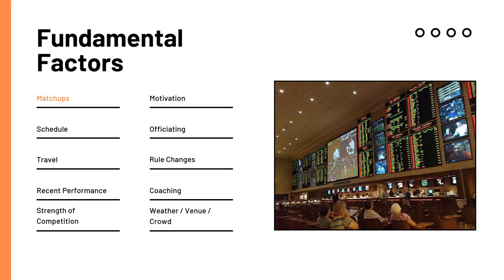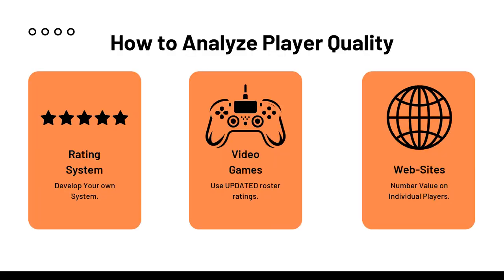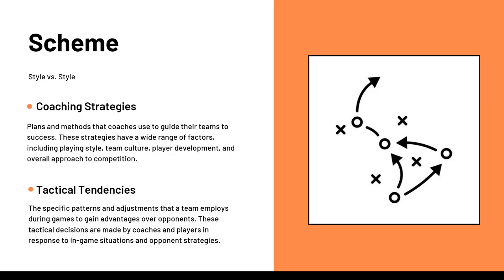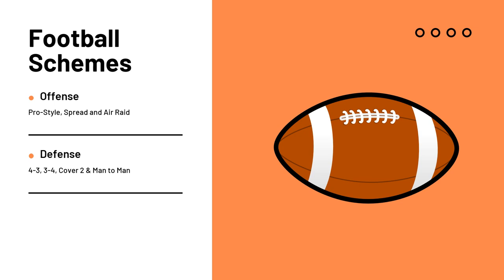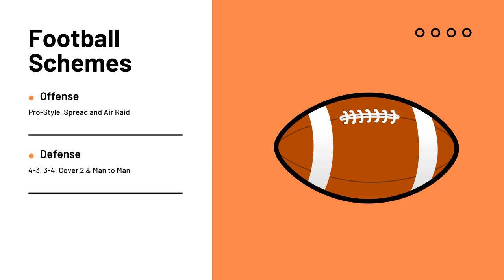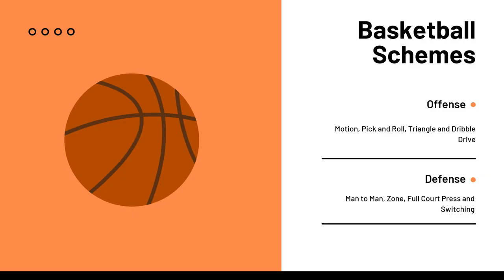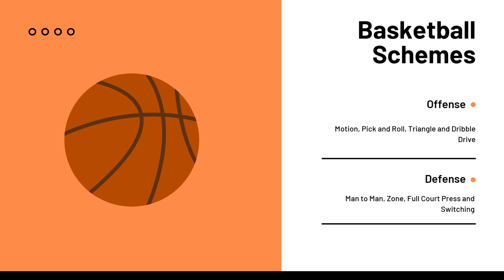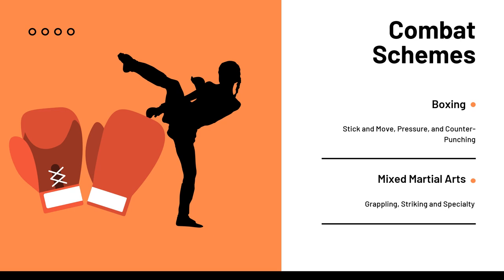Fundamental Factor Methods: Why you should analyze Matchups in Sports Betting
In this video, Grandstand Sports Data will be showing you how you handicap Matchups for all sports in your sports betting research. They will show you what it takes to make you a better sports bettor by analyzing this one fundamental factor that is sometimes overlooked.